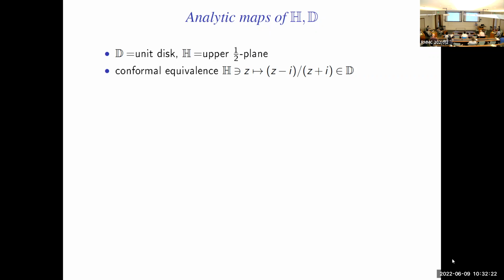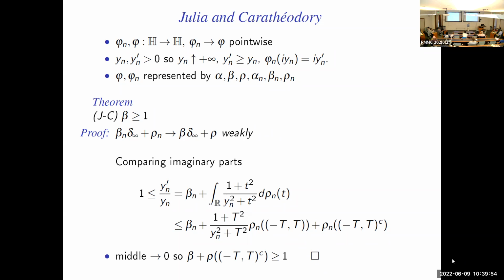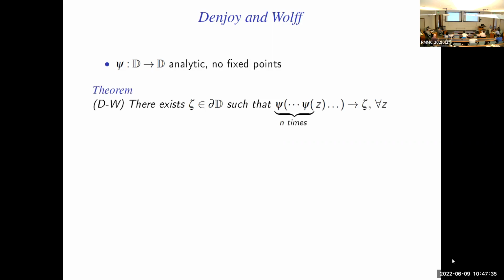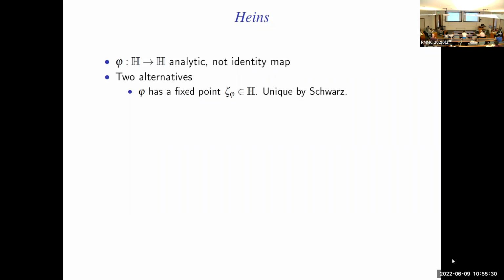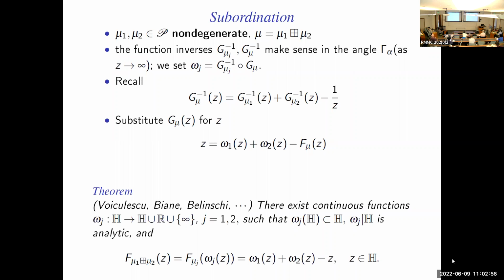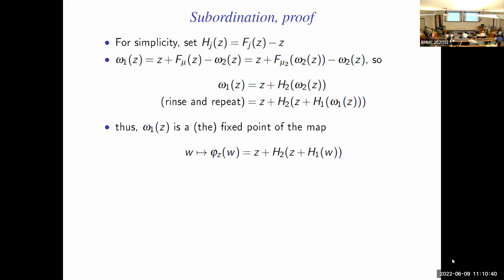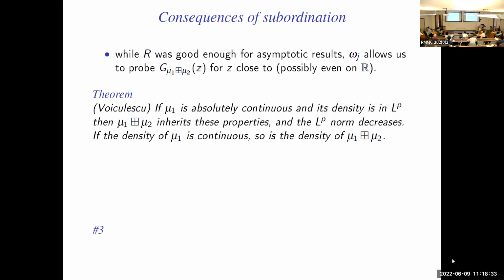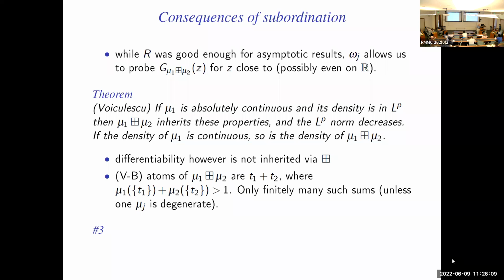Hari Bercovici (Indiana University): Mini-course on Free convolution, Lecture three